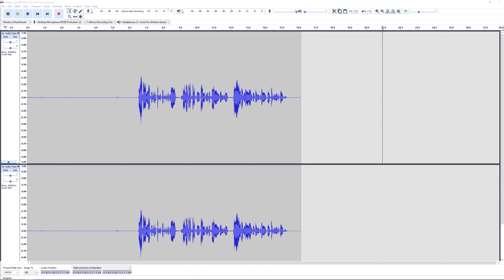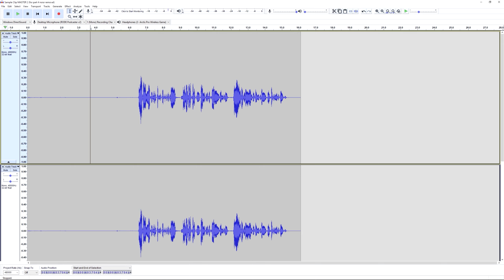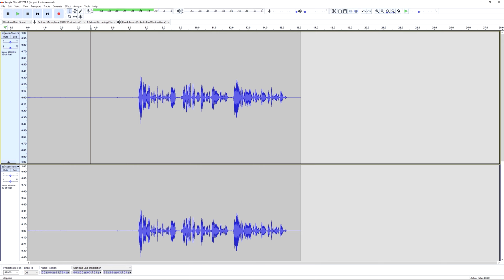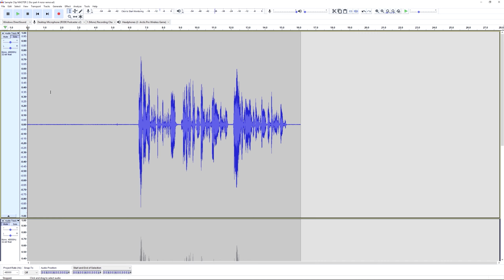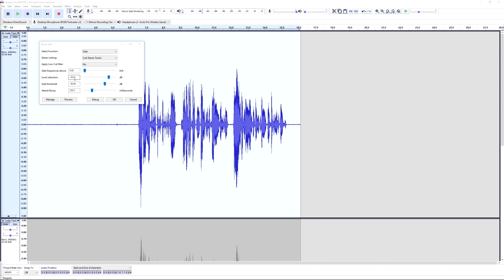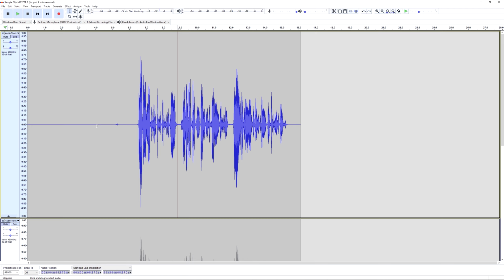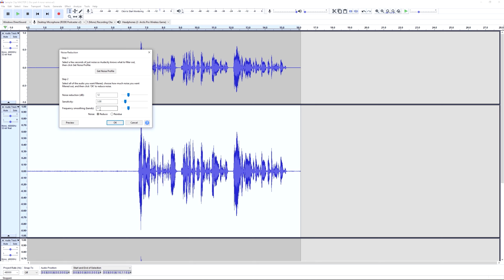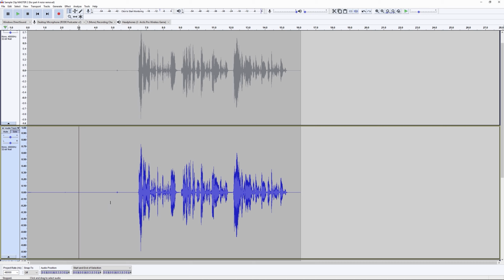How To Use Audacity - Removing Background Noise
How To Use Audacity - Part 4 - Removing Background Noise

This video is part four of my How To Use Audacity tutorial series, aimed at complete beginners, or those looking to learn more about Audacity.

In this series I’m going to show you everything you need to know, to get up and running, and start creating great sounding audio for video, voice overs, podcasts and so on. In this part of the series we are going to focus on two noise removal techniques using a noise gate and noise reduction. By the end of the series, you will be able to record and edit your audio, and apply effects to make your voice sound great. So let’s get started!

Why Remove Noise? 1:56
What Causes Background Noise 2:36
Noise Gate - Brief Summary 2:59
Noise Reduction - Brief Summary 3:28
Pro's & Cons of Noise Gate & Noise Reduction 3:47
Limit Your Background Noise Before Recording 5:40
Nyqvist Noise Gate Plugin 6:36
Which Microphone For Less Background Noise? 9:21
Noise Gate Settings 10:50
Noise Reduction Settings 18:20

All feedback and comments are appreciated. Also let me know how you get on with Audacity and what projects you are working on.

BITCOIN: 394frZsL4i162phJ1jXgHMLxJrusxjbWF5
ETHEREUM: 0xAd8498eDF127992f19dcA233E0DD77a765415D79
BASIC ATTENTION TOKEN: 0x2A8D299f009f0bd628aa992c9cf72DBad9b1fF4E